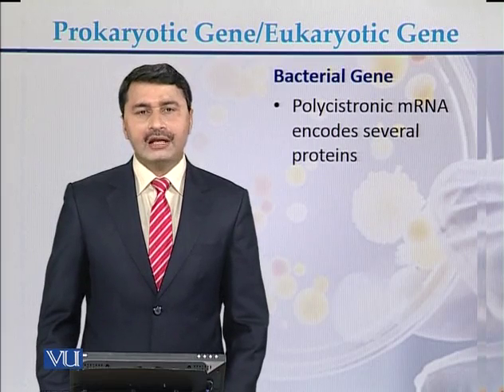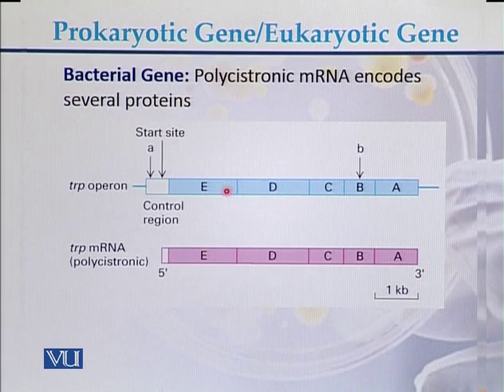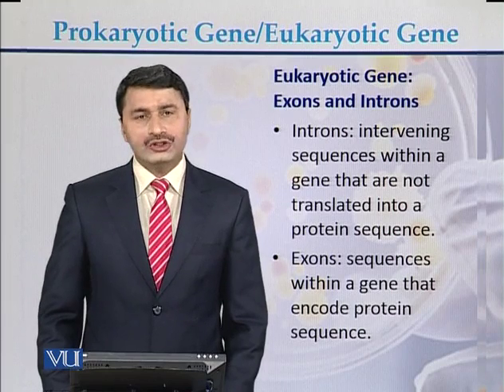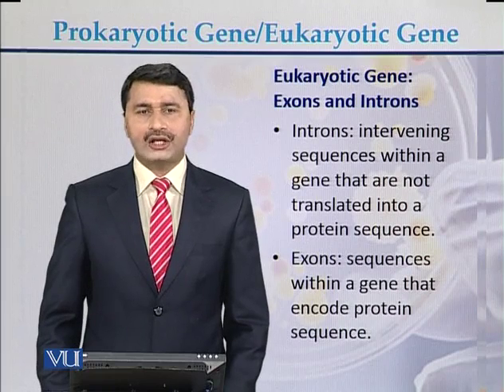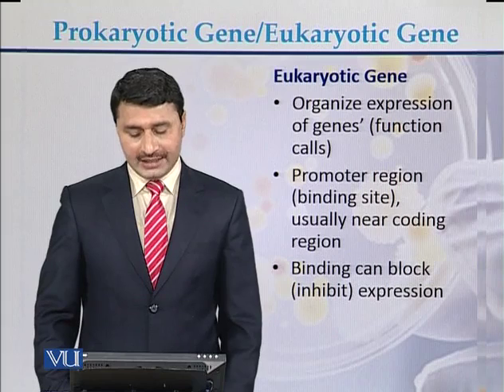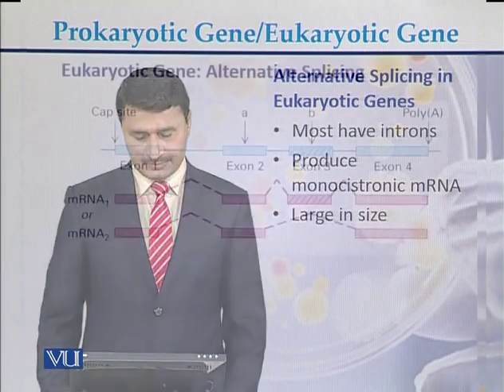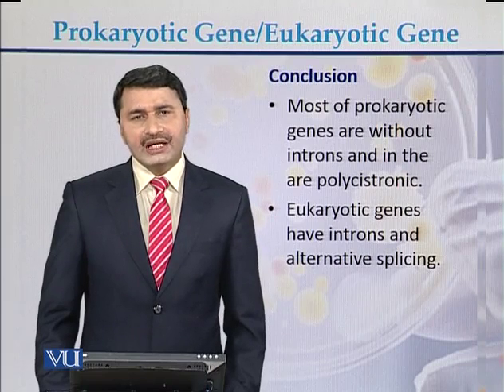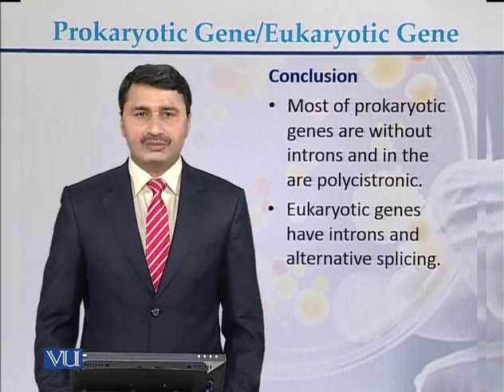BT301_Topic049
Topic: 49